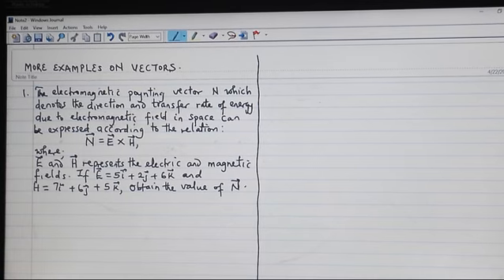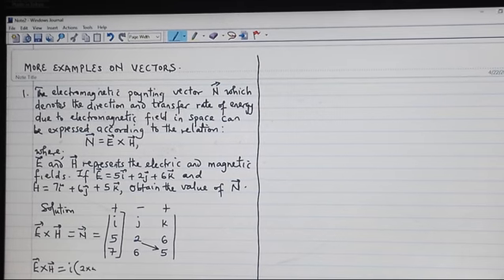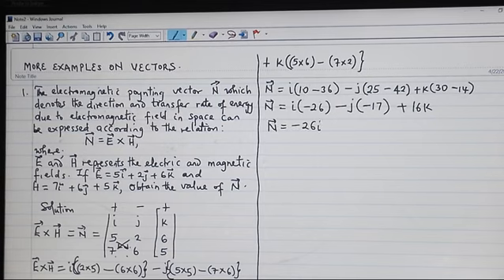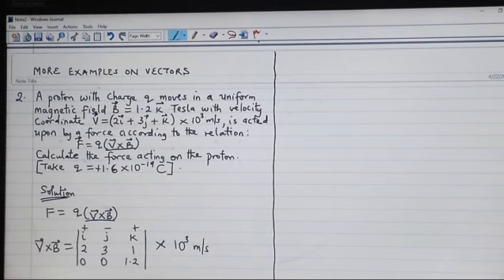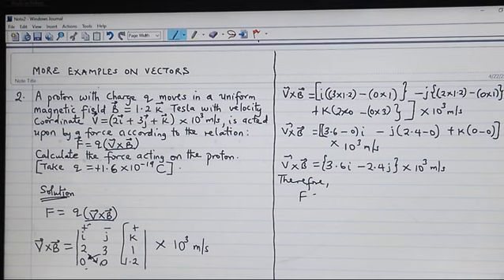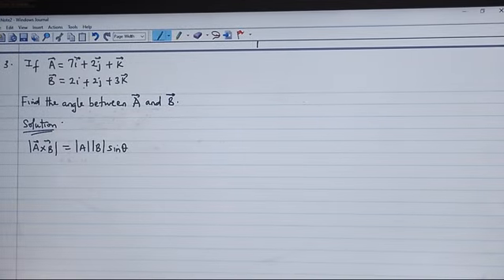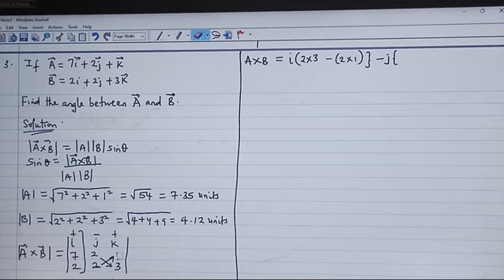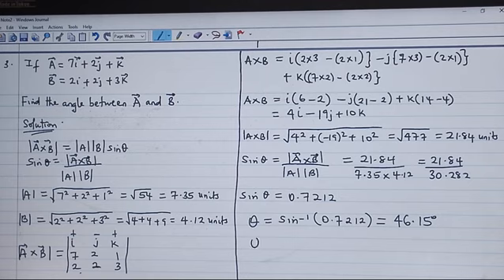Multiplication of Vectors